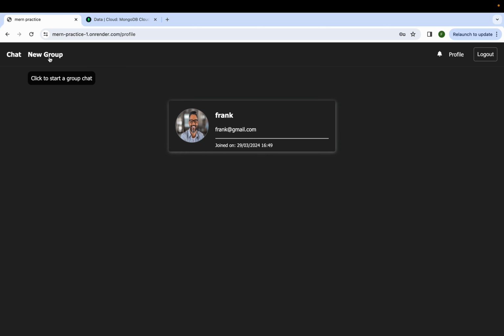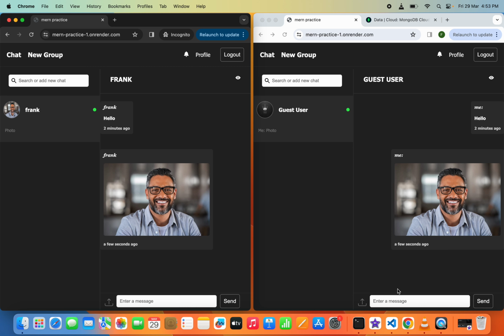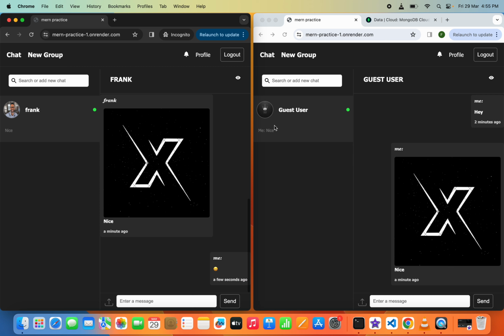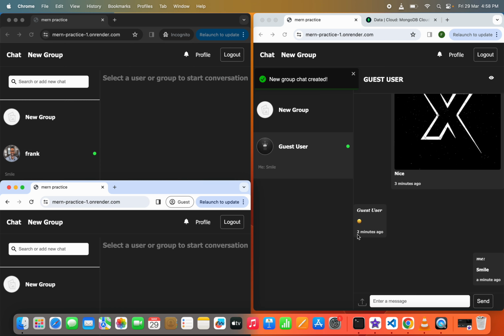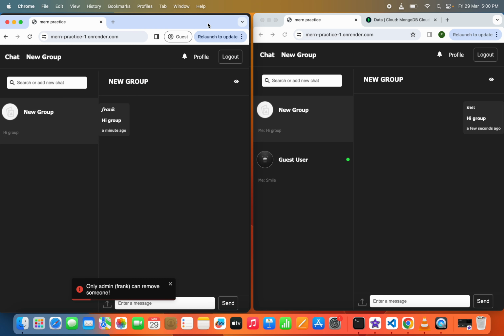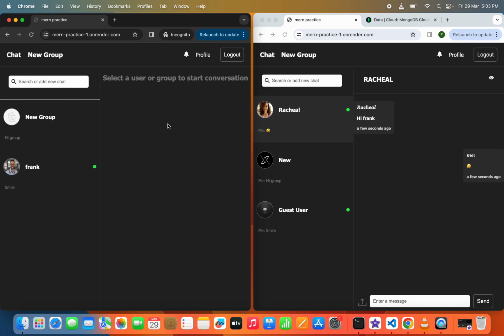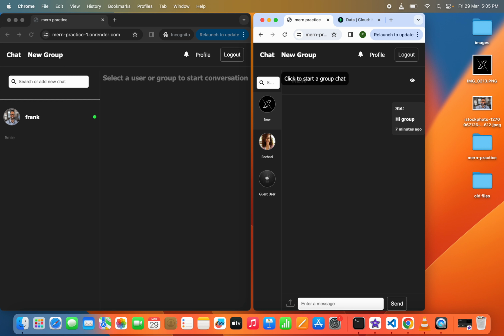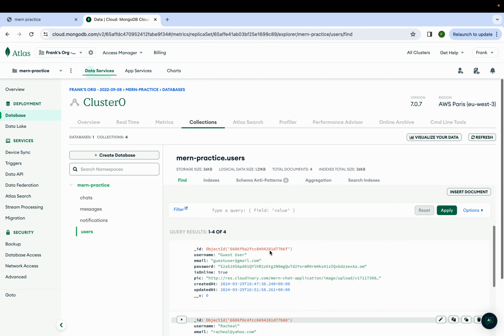MERN | Chat App Presentation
In this MERN Stack Chat App, we will learn to build a Full Stack Chat App Project with realtime messaging functionality with socket.io. We have one on one chat as well as group chatting functionality in this app.